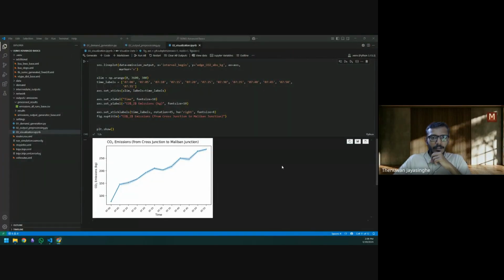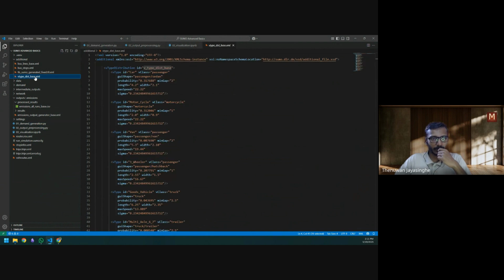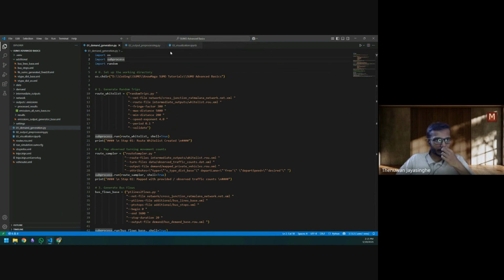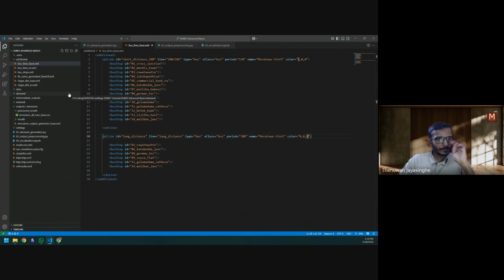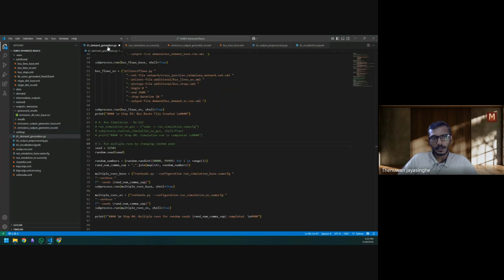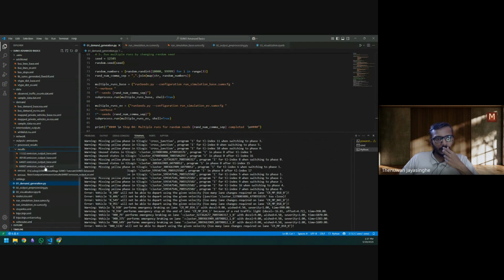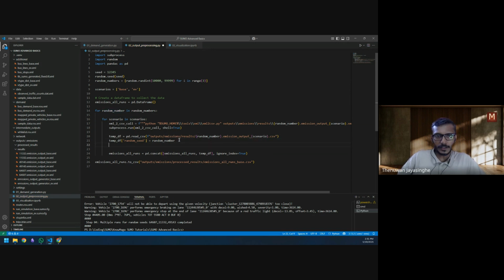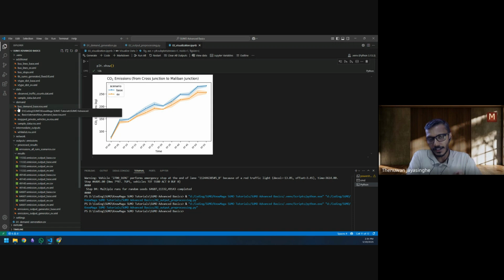SUMO Advanced | Evaluate Different Scenarios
This video demonstrates how to run a modified SUMO scenario, generate its outputs, and then compare that data against your baseline simulation.